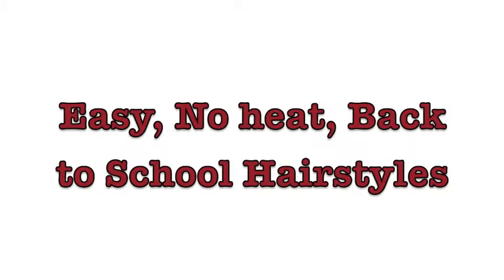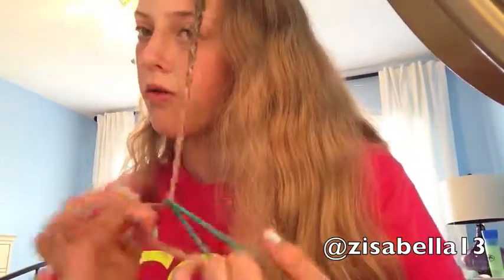Easy, No heat, Back To School Hairstyles!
Hey Gurus! I'm Zoë, and welcome to my beauty channel! I hope you guys enjoy this video and try out these hairstyles for School! Also, Which hairstyle was your favorite? Bye!